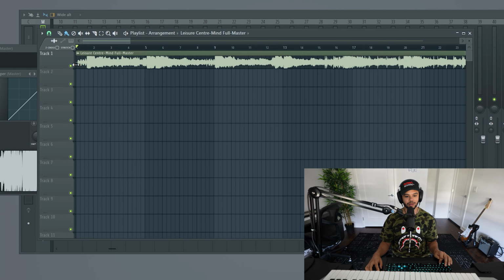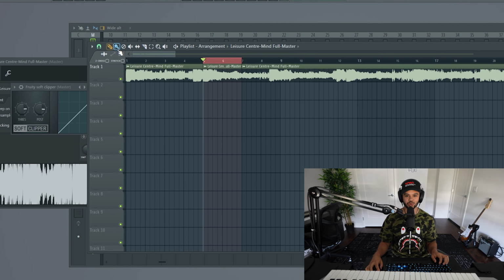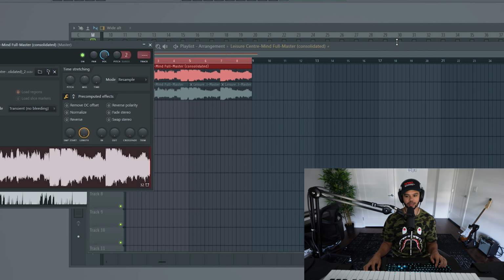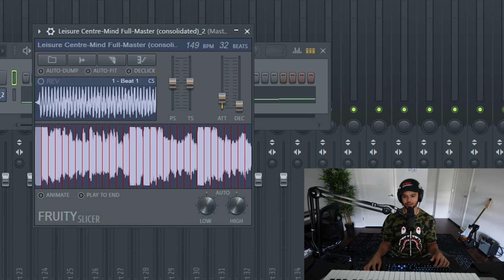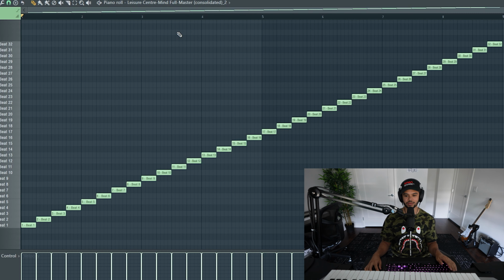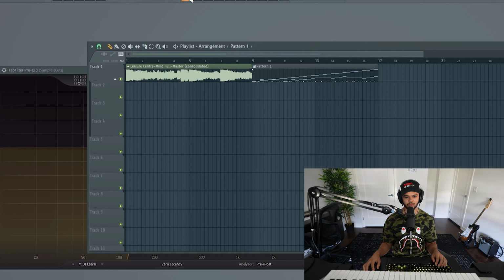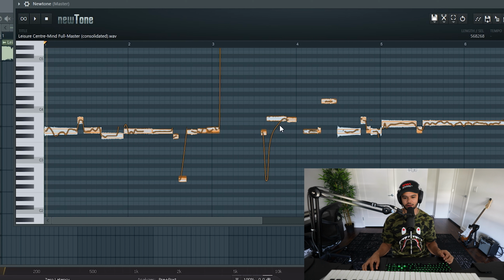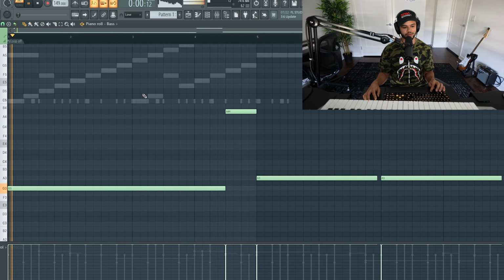How to Make a Tyler the Creator Type Beat | Call Me If You Get Lost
In this tutorial I show you how to make a sampled R&B beat for Tyler the Creator's new album "Call Me If You Get Lost".